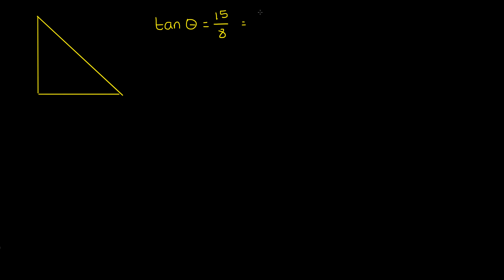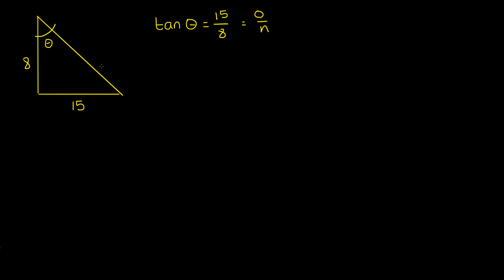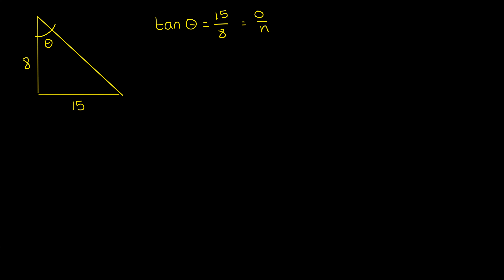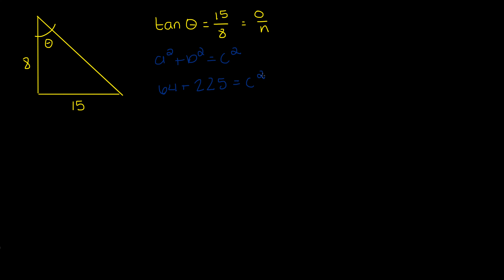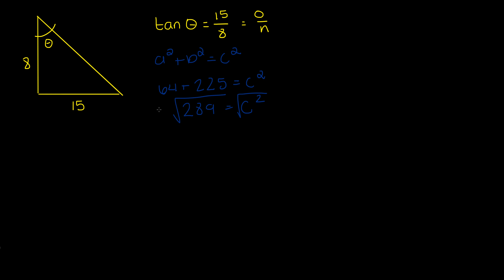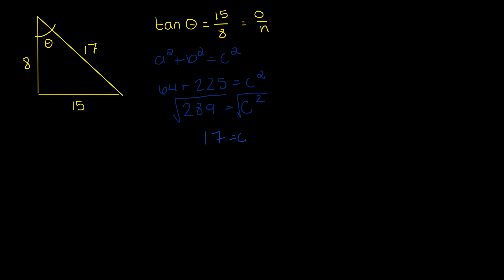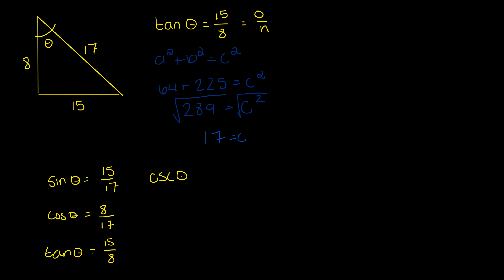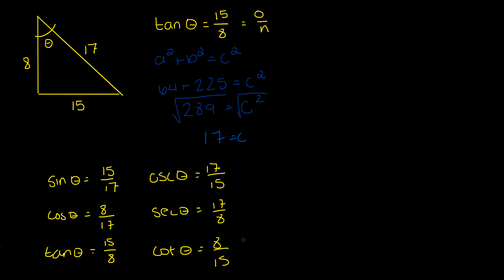enVision Algebra 2 Topic 7-1 Example 2: Use One Trigonometric Ratio to Find Another